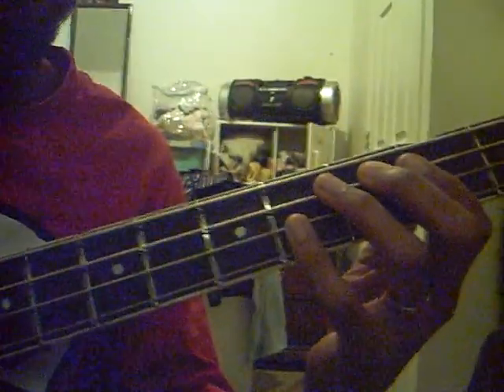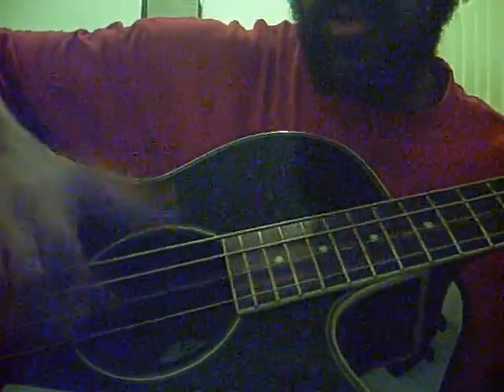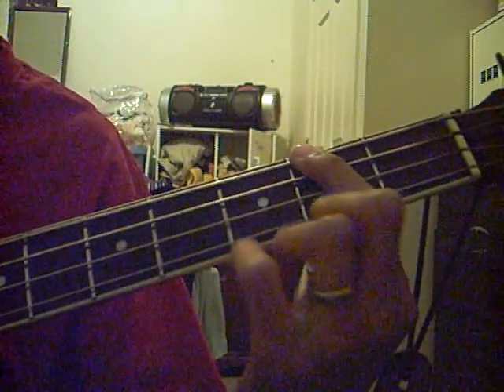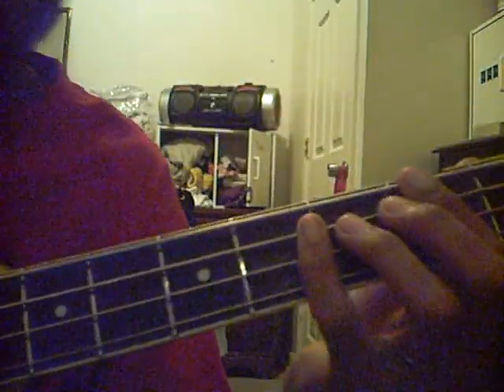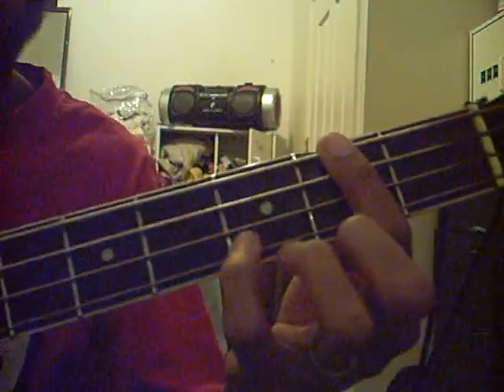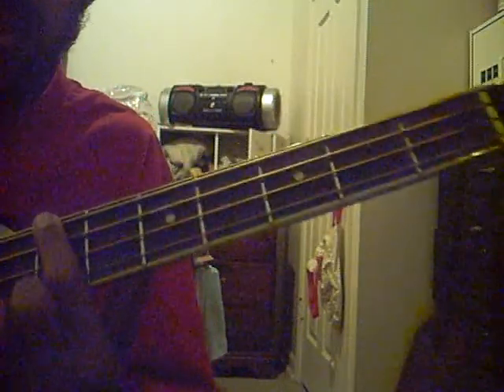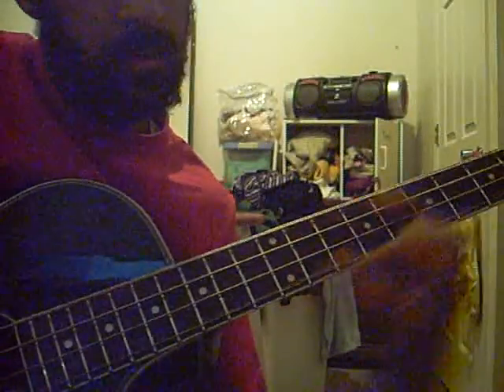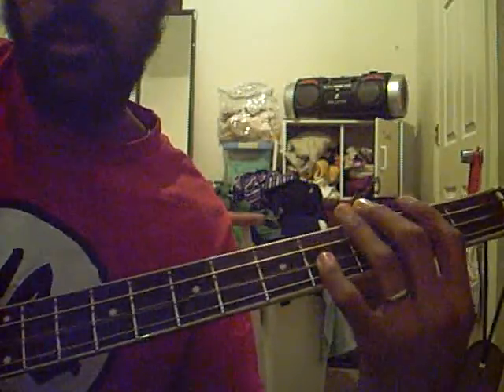RATM - Bulls On Parade Bass Lesson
This is a great song for beginners. Its featured on Guitar Hero or Rock Band (i cant remember which one) It is easy to learn and easy to play, however it is a killer groove by one of the sickest bands i've ever heard. Timmy C is one of my inspirations

If you enjoyed the lesson, check my website. I'm always updating it with videos, lessons, & more.